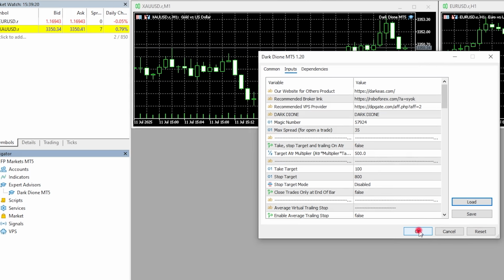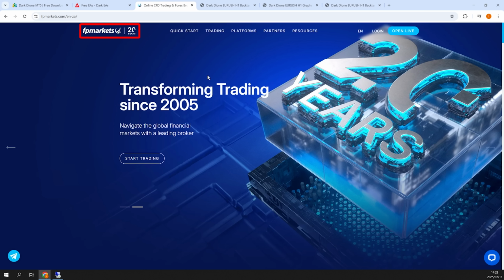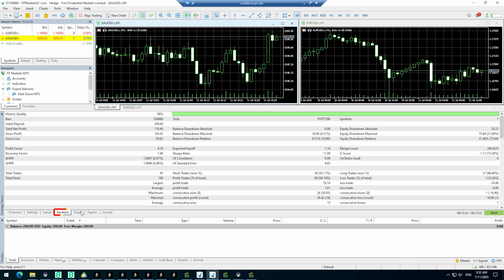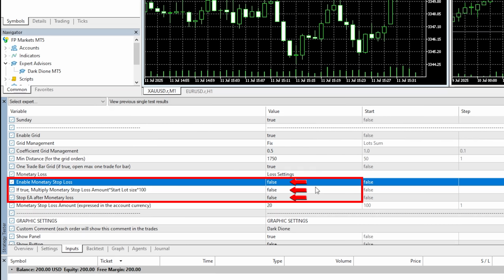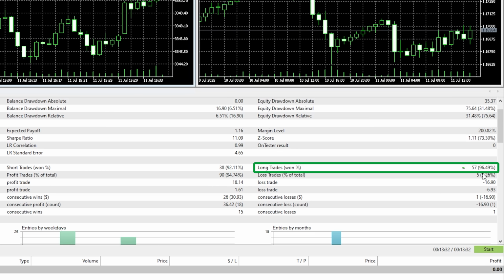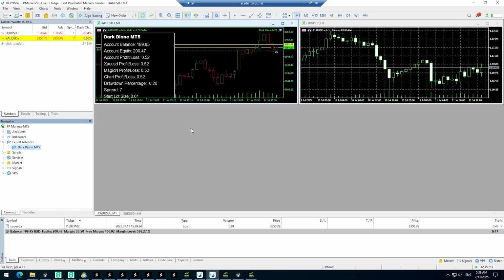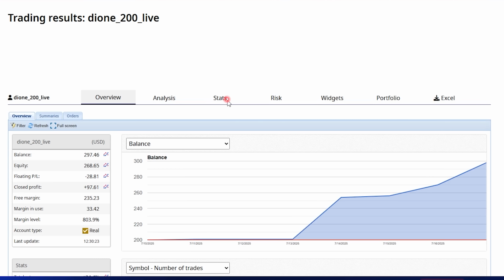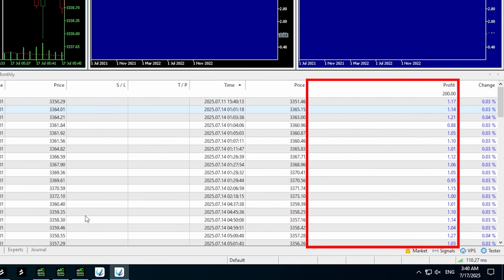#1 Free Gold Trading Robot for Small Accounts: Dark Dione EA Review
In this video, you will see:
✔️ I'm testing a free EA from the creator of Dark Venus and other Dark EAs.
✔️ Although it's designed for Forex, I'm trying it with gold
✔️ My backtest results for gold and EUR/USD show very promising results